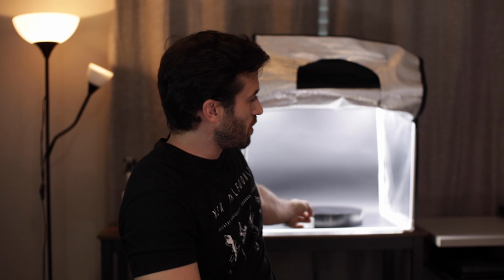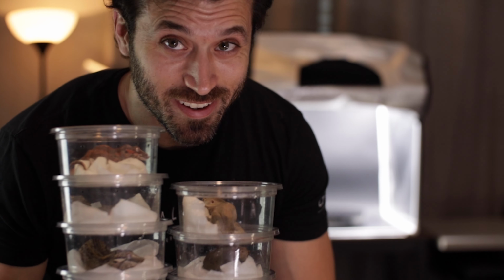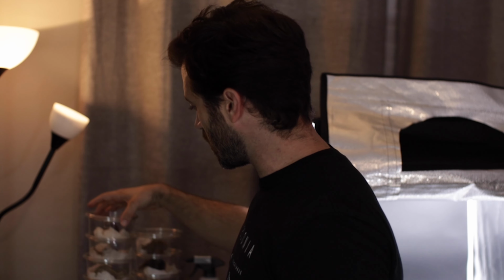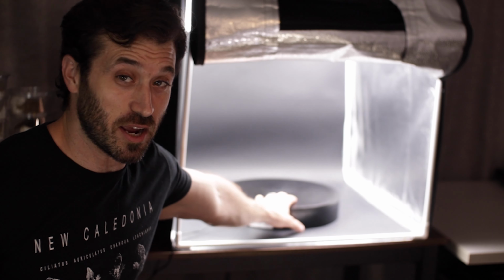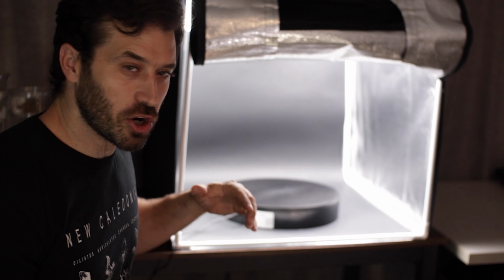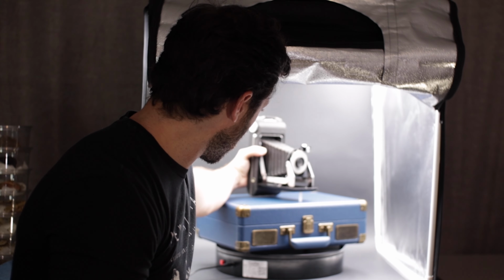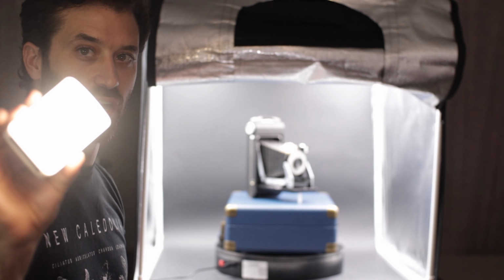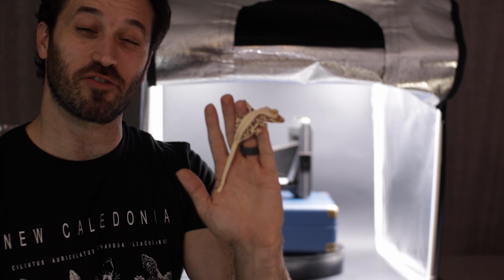Gecko Picture day! Photographing Crested Geckos for your Website or Instagram | Behind the Scenes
This coming Wednesday we will be updating our Website for our Black Friday Sale. Which includes taking many many photos of Crested Geckos, Gargoyle Geckos, Leachianus, and Chahouas. So in this video I'll show you a little bit of what goes on when we have our Gecko Picture Day. I'll discuss some tips that help us out and make the photoshoot go buttery smooth.

**Black Friday SALE!! Our Sale starts Wednesday at 8pm and runs through Cyber Monday! *** SHIPPING*** Due to the nature of shipping during this time of the year, we will delay any Gecko shipments until both shipping congestion from the general market and weather permit. This may take up to 6 weeks or longer. Please be patient. However, if you live in Florida, Geckos will be available for local pickup at the Orlando Repticon December 11th and 12th. Thank you

Official Instagram Page: @Guardiansofthegeckos

Photography Turn Table

Havox Pro Light Box

Canon M50 Mirrorless Camera